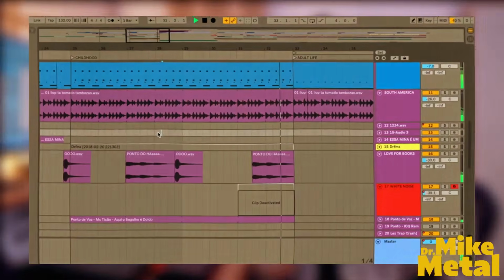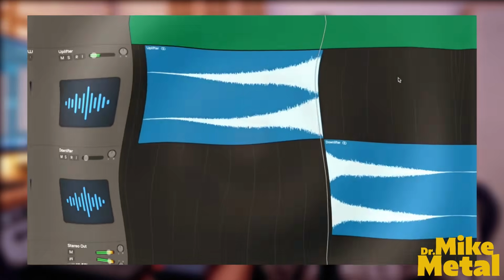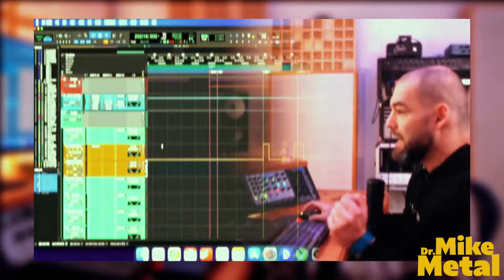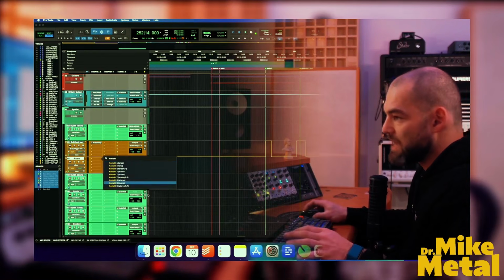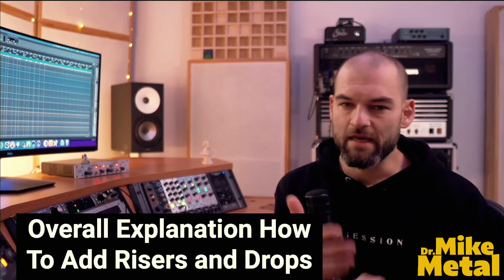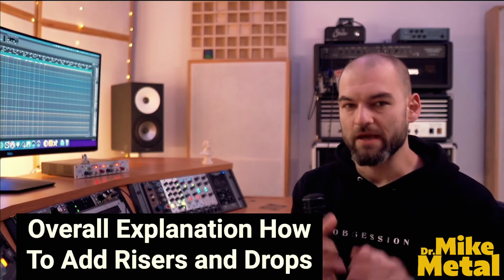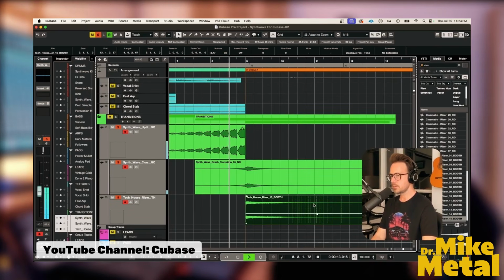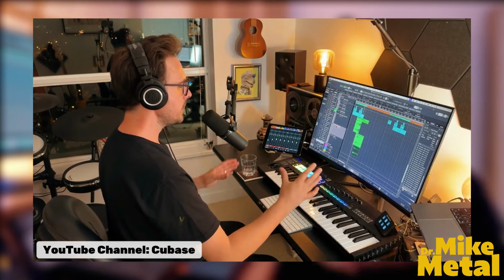Make Your Metal Transitions Hit Hard (Subdrops + Risers)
▶ 🏔 I Help Heavy Bands Sculpt their Unique Sound. Listen to my work and get in touch

Join Dr. Mike Trubetskov as he delves into the creative process of adding transitions, risers, and sub drops to metal music. Learn the importance of these production effects in modern metal and how to effectively use them to make your songs dynamic and exciting. Mike shares his tips on macrodynamics, microdynamics, and the significance of labeling sections within your track. Watch as he demonstrates these techniques on an Emmure cover and provides a free cheat sheet to streamline your workflow.